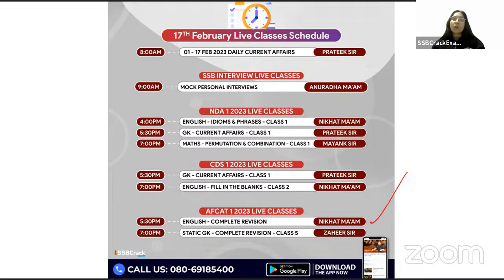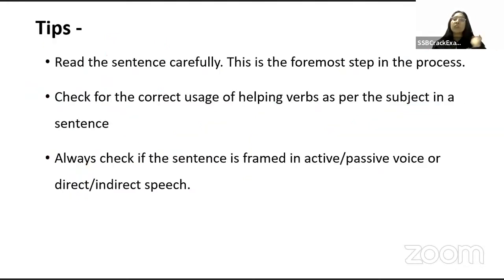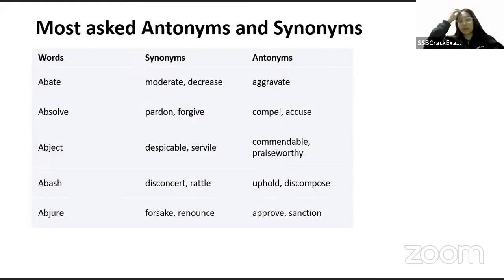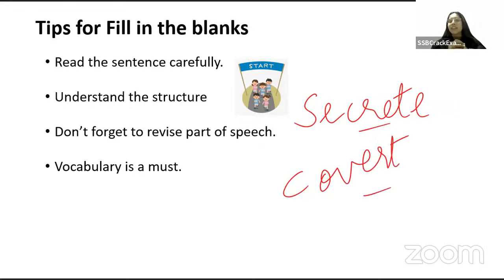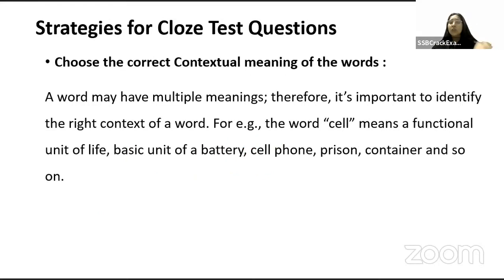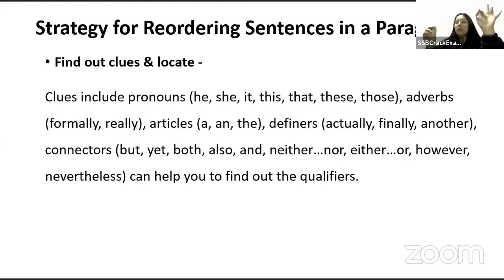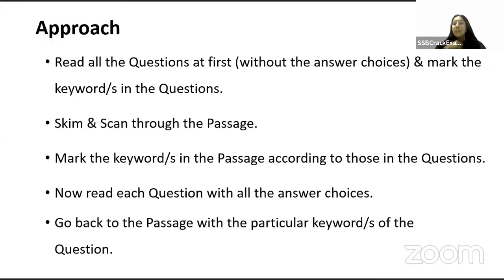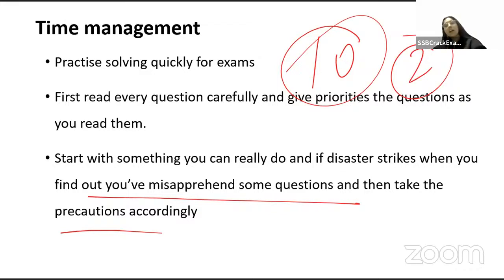AFCAT 1 2023 Exam English 45 Days Crash Course - Complete Revision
Join us regularly for free live sessions that will prepare you for the AFCAT 1 2023 Exam. These classes are all very engaging. The candidates do not need to travel; they can watch the classes from the convenience of their own homes. The live classes are designed to be interactive so that candidates are more actively engaged and so that there is less of a chance of candidates having any questions or concerns about any of the topics that are covered. It also helps candidates improve their communication skills, which is another important quality required in candidates for this exam. This exam places a strong emphasis on candidates’ communication skills. Join Us Live and Crack AFCAT 1 2023 Exam.

• Online coaching helps complete the syllabus in the desired stipulated time.
• The experienced faculty’s help and guidance for the exam.
• The online coaching helps the candidates to stay focused and determined throughout the preparation.
• Online coaching maintains the consistency that is often lost by the candidates during the self-preparation
• Online coaching provides materials, that lessen the time spent by the candidate in finding the material.

afcat 1 2023 Notification,
afcat 1 Exam Date,
afcat 1 2023,
afcat 1 2023 age limit,
afcat 1 2023 preparation,
afcat 1 2023 new batch,
afcat 1 2023 batch,
afcat 1 2023 strategy,
afcat 1 2023 exam date,
afcat 1 2023 online classes,
afcat 1 2023 application form,
afcat 1 2023 syllabus,
afcat  1 2023 preparation strategy,
afcat 1 2023 study plan,
afcat 1 2023 current affairs,
age limit for afcat 1 2023,
age criteria for afcat 1 2023,
current affairs for afcat 1 2023,
daily current affairs for afcat 1 2023,
afcat 1 2023 best books,
afcat 1 2023 books,